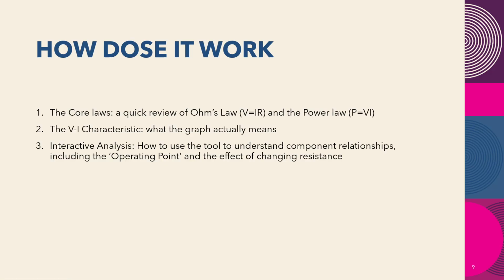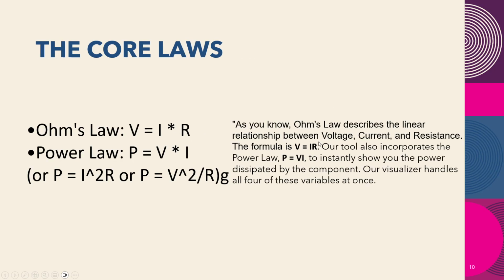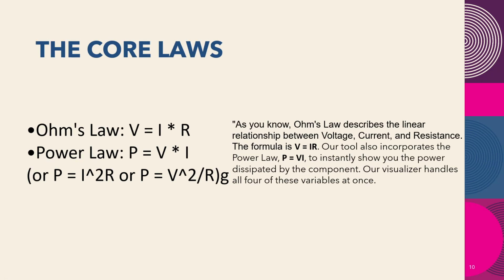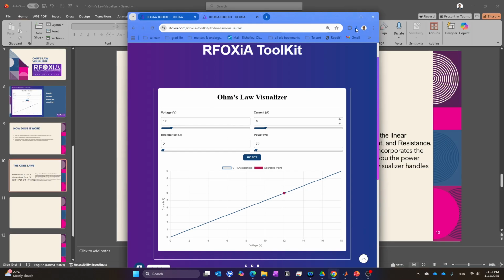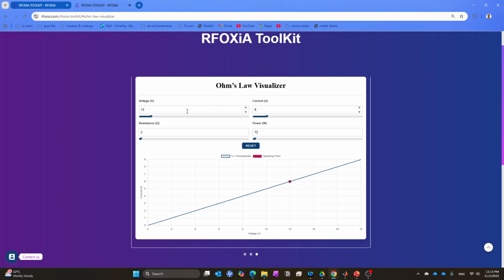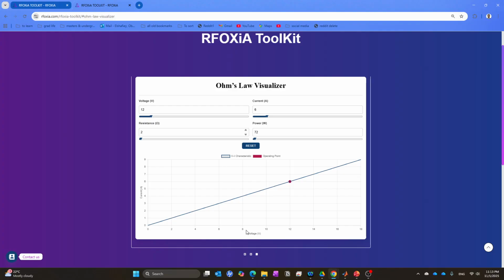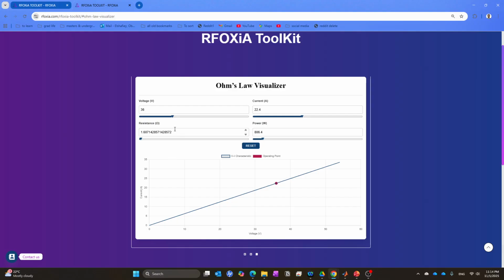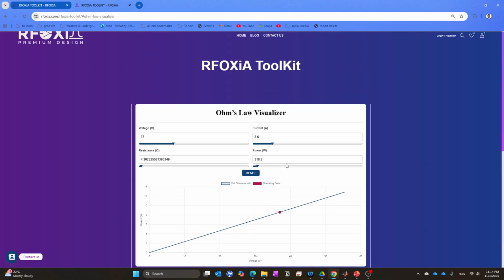Beyond V=IR: Understanding Your Circuit's Operating Point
Go beyond a simple V=IR calculation. In this in-depth guide, we'll use the Ohm's Law Visualizer to explore the fundamental concepts behind circuit analysis. This tutorial is perfect for engineering students, educators, and professionals.

This video will cover:
- A quick review of Ohm's Law
- V-I characteristics
- the operating point (Q point)
- How to use the tool for interactive analysis

This visualizer is just one part of a complete engineering toolkit designed to help you master complex topics.